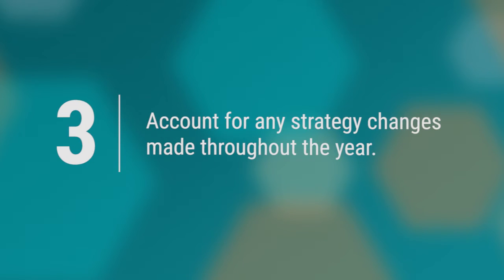What Factors Should You Consider When Analyzing Paid Online Advertising Campaign Data Year Over Year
Now that 2018 is in our rear view, it is time to analyze the performance of your paid search efforts. In this edition of MoreVisibility’s Ask the Expert, find out the top 3 considerations you should keep in mind when analyzing your paid online advertising campaign data YoY.